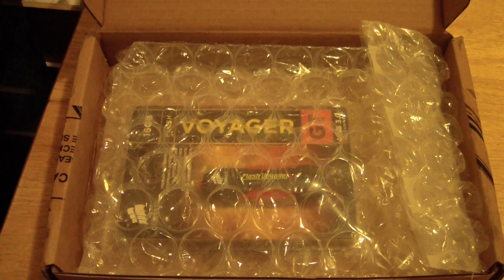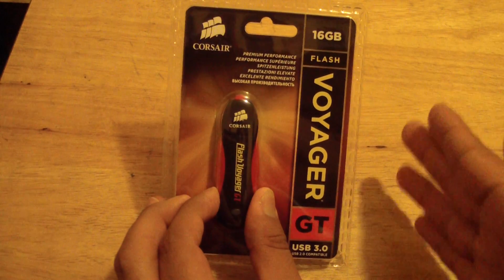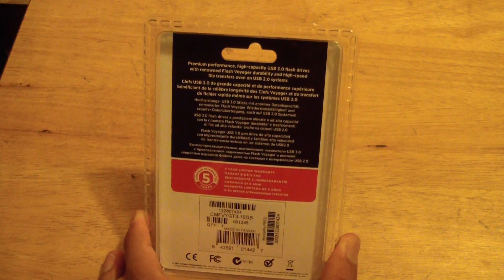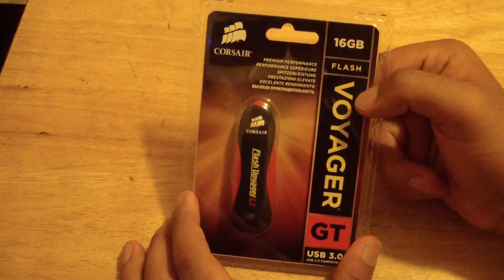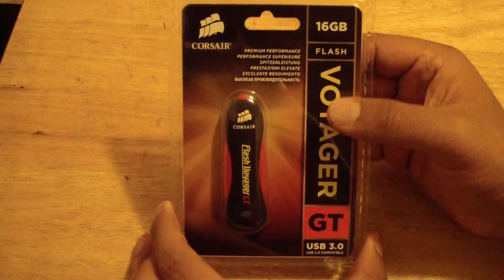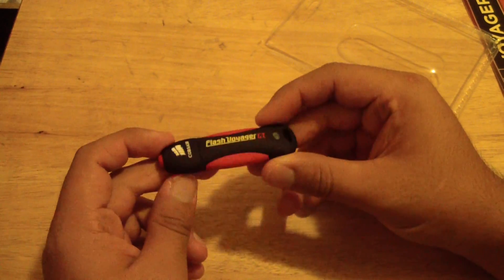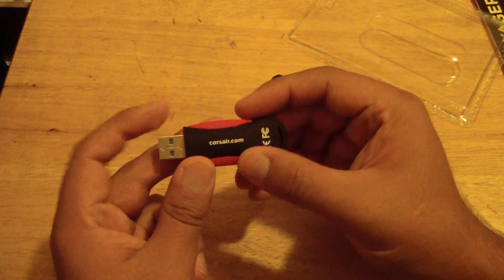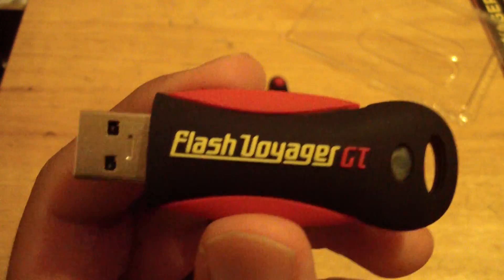Corsair Flash Voyager GT 16 GB USB 3.0 Update, Unboxing, Warranty Story, Review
This is an update, unboxing, warranty story, and review of the Corsair Flash  Voyager GT 16 GB USB 3.0.